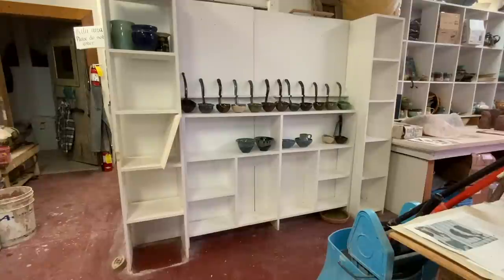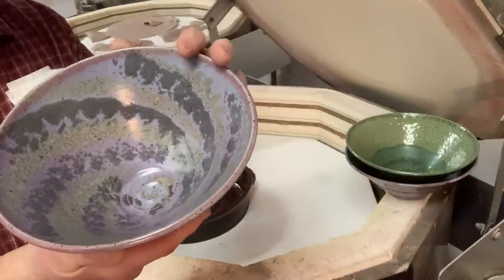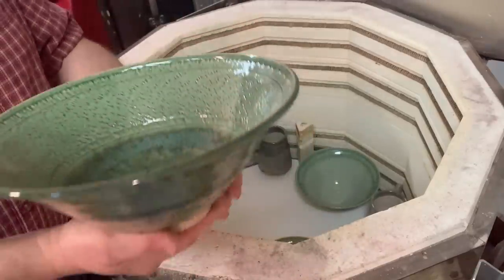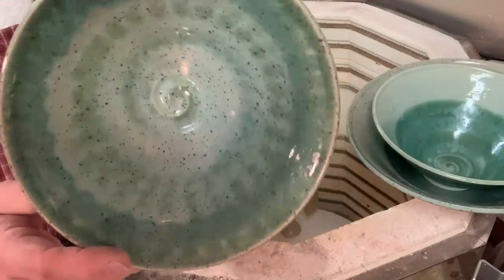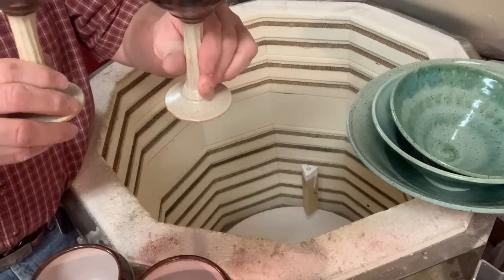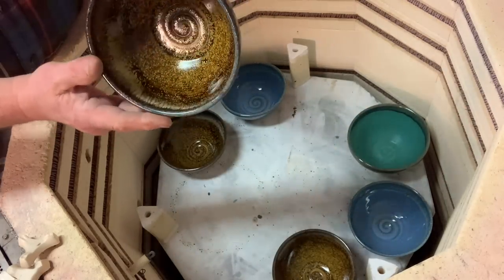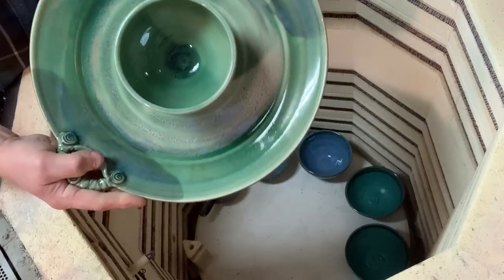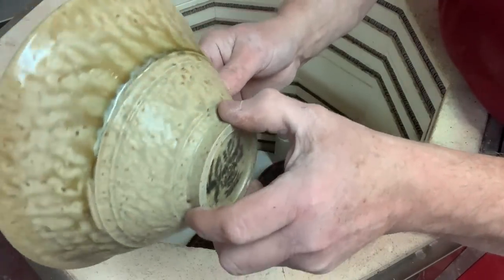Cone6 glaze 01/01/23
Several kiln firings unloaded in this video with some new glaze combos along with chattering examples on bowls. Includes recipes.